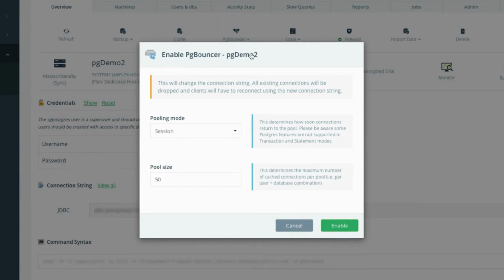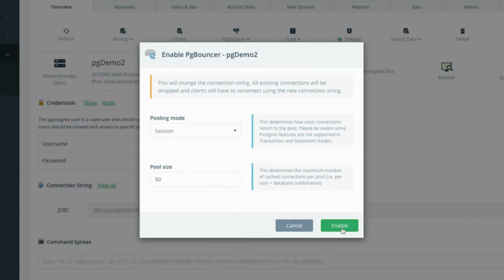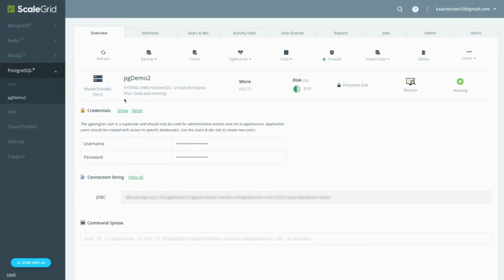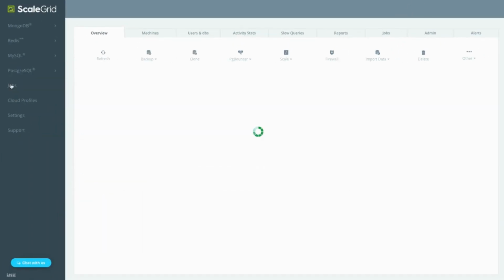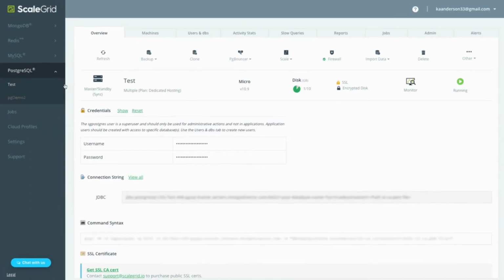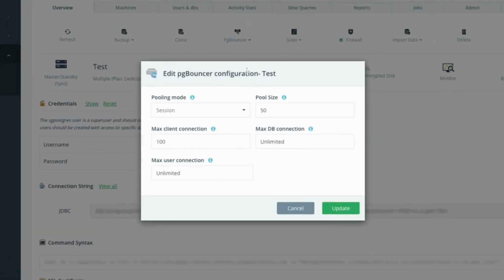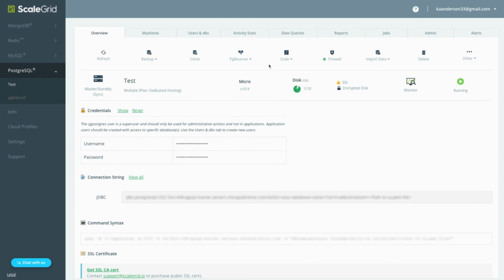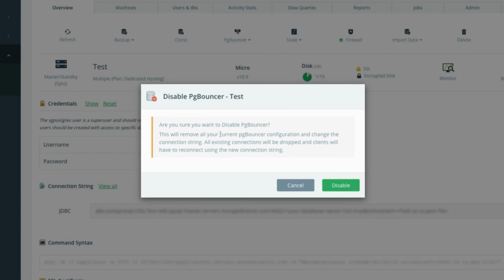PostgreSQL PgBouncer Management - ScaleGrid DBaaS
Fully managed PostgreSQL hosting at ScaleGrid allows you to easily enable and manage PgBouncer connection pooling for your PostgreSQL deployment.

PgBouncer can be enabled in the cluster creation process or from the Overview tab of your PostgreSQL cluster details page. Click on the PgBouncer button, and select Enable PgBouncer.

If you’re enabling after your deployment has been created, make sure to grab your new Connection String from the Overview tab as all existing connections will be dropped. Select Session, Transaction or Statement as your Pooling Mode, then enter your Pool Size, and click Enable.

The ScaleGrid platform will then handle all of the necessary PgBouncer maintenance, backend configurations, upgrades and security patches to keep the connection pooler optimized for your deployment.

When PgBouncer is enabled, you can also customize your PgBouncer connection pooler settings.

Click on the PgBouncer button on your cluster details page, then select Change settings. Here you can customize your Pooling Mode, Pool Size, Max Client Connections, Max Database Connections, and Max User Connections. Review your entries, and click update.

You can also disable PgBouncer from the PgBouncer dropdown. This will update your connection string, so if you choose to disable here, make sure you update your connection string as all existing connections will be dropped.